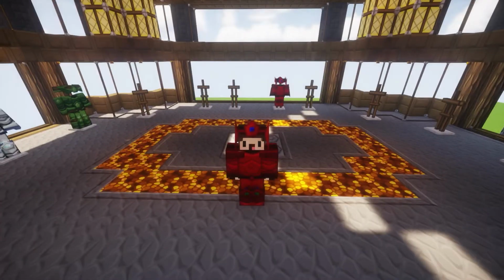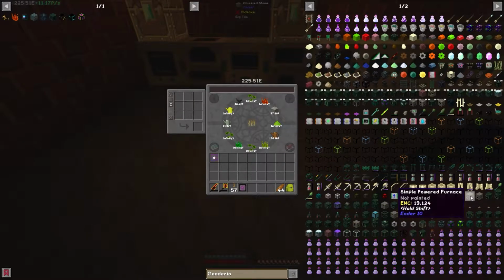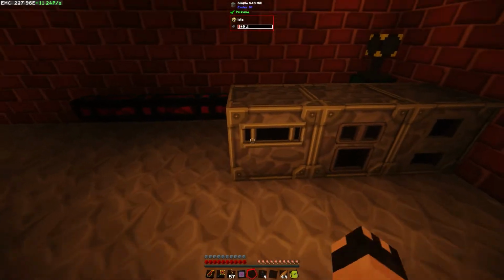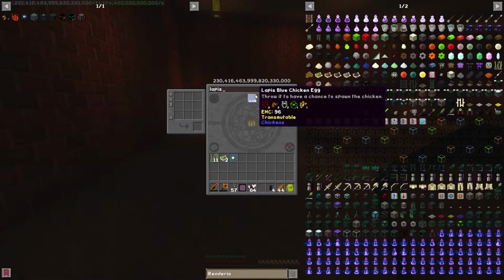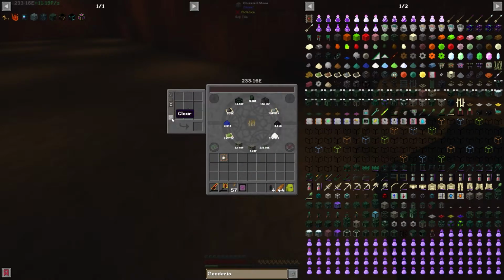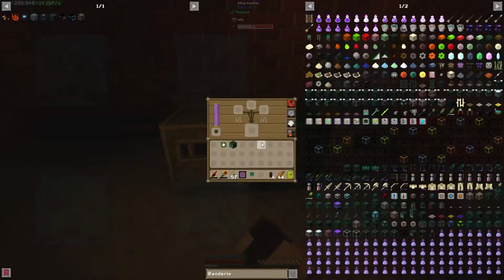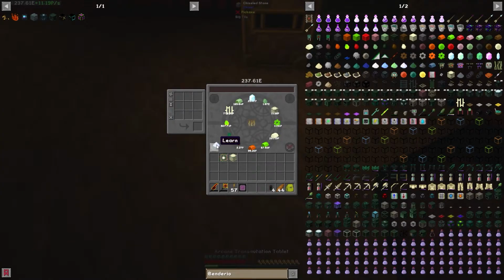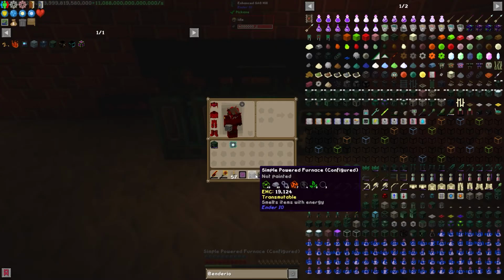FTB Sky Odyssey | Ender IO Machines & Progress!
Today we continue our FTB Sky Odyssey Series by completing the quests for creating the Ender IO Machines!